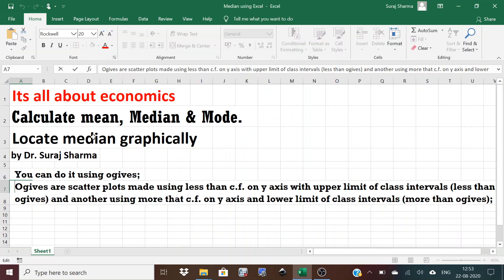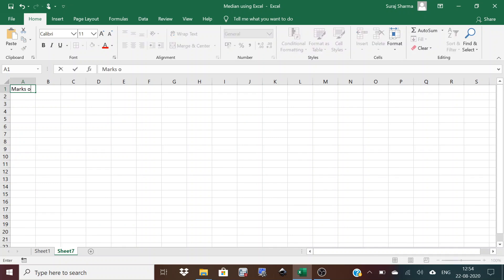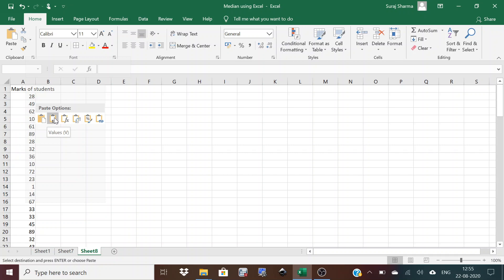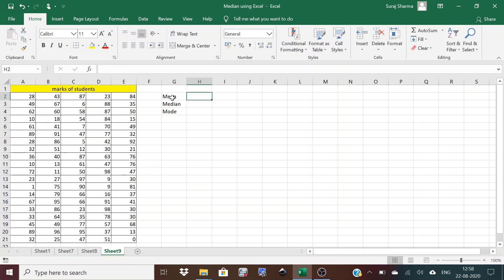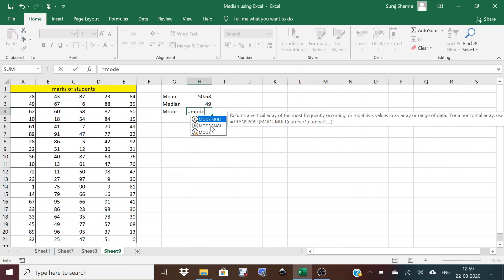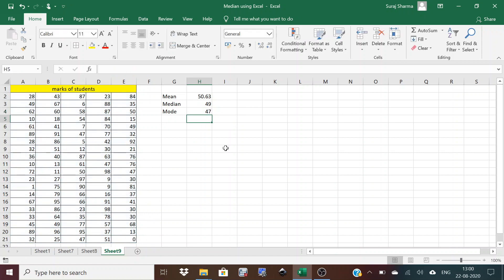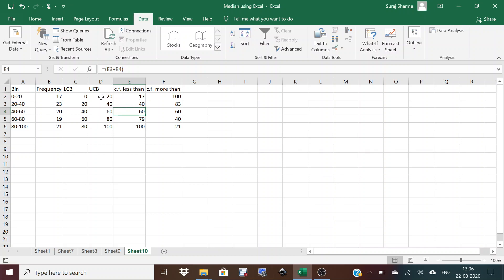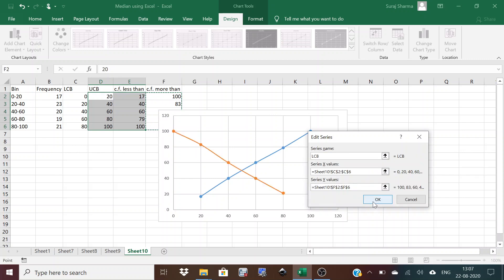Locate Median Using Excel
This lecture is in continuation of lecture series on statistical methods. Here Mean, Median and Mode has been calculated using ms excel and Median has been located graphically using ogives in ms excel.